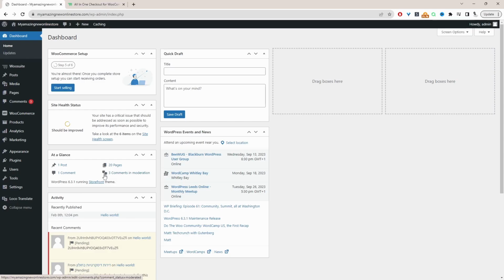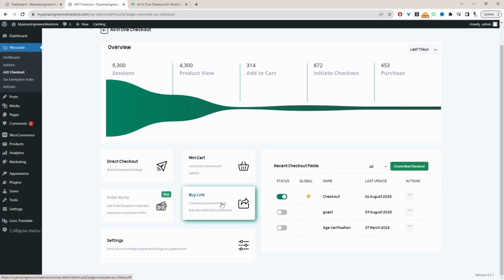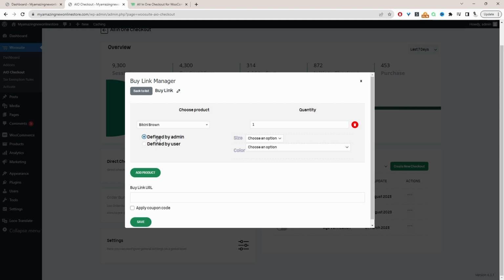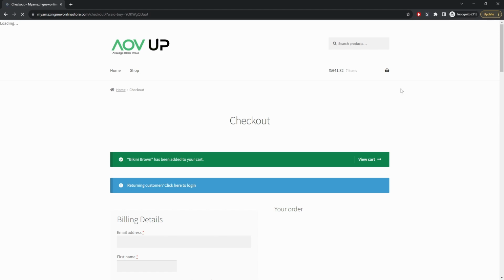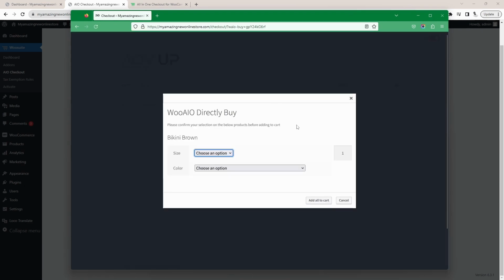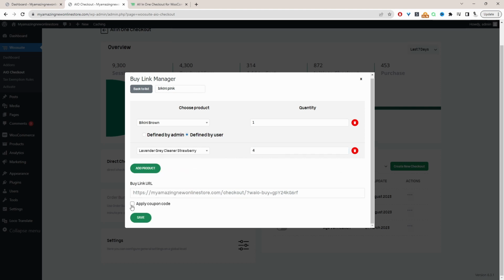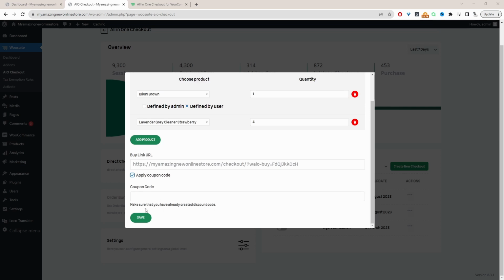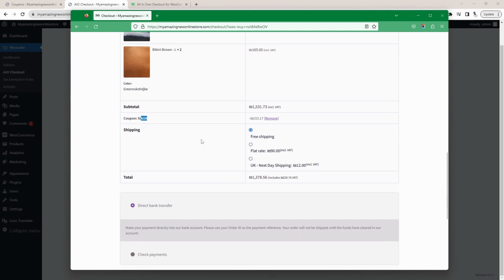Create WooCommerce Custom Add to Cart Link /w Variation, Quantities & more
In this video, I'll show you how to add a custom add-to-cart URL to your  WooCommerce store.

00:00 Intro
00:08 Overview
01:12 Download AovUp Checkout
01:23 Install AovUp Checkout
02:03 Creating custom add to cart link
03:36 Allow customers to choose a variation
05:16 Add coupon to add to cart link
06:15 Outro